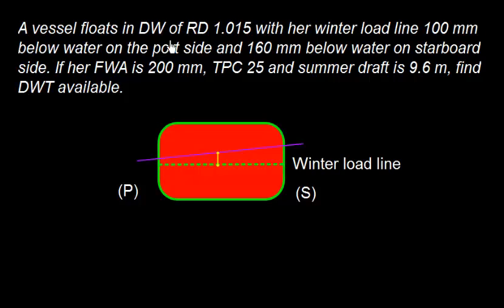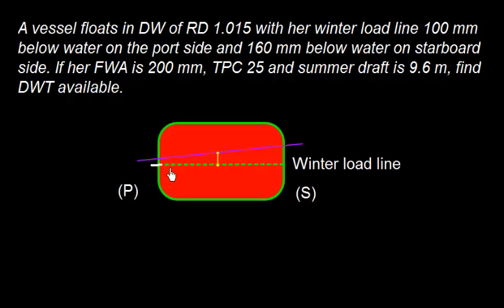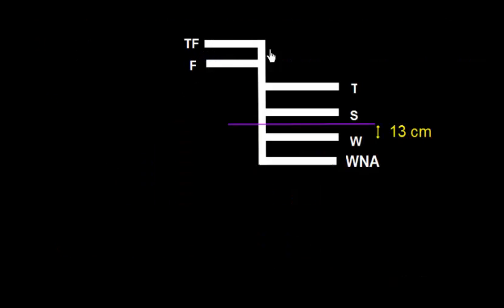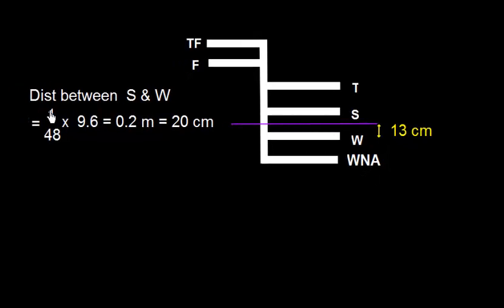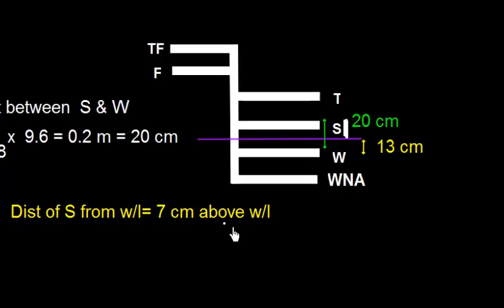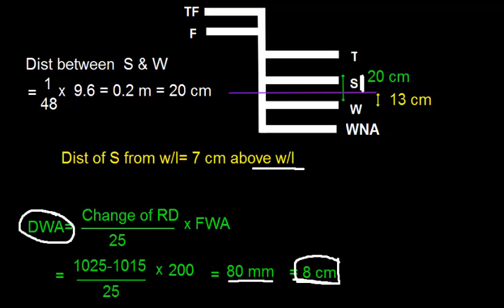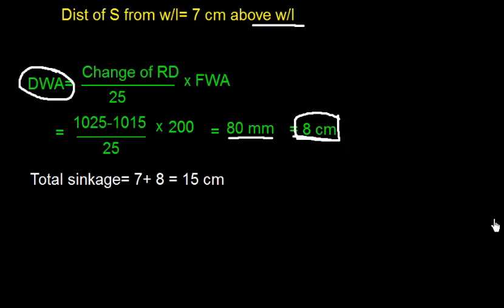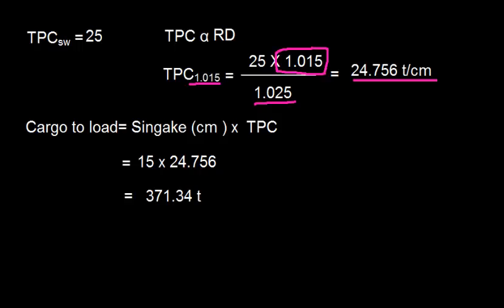Ship Stability _ FWA _ DWA _Load Line Mark Problem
Calculation of cargo to be loaded in dock water when port and starboard load line marks are above or below water line .